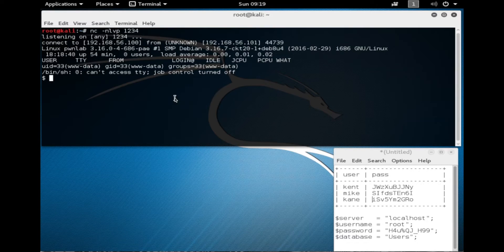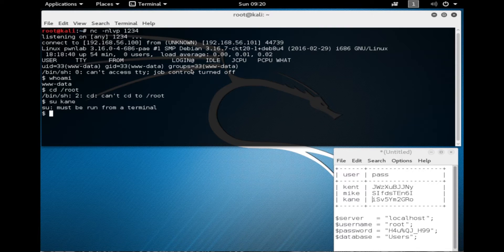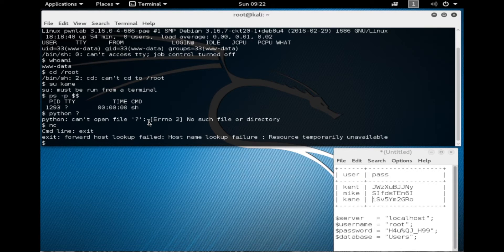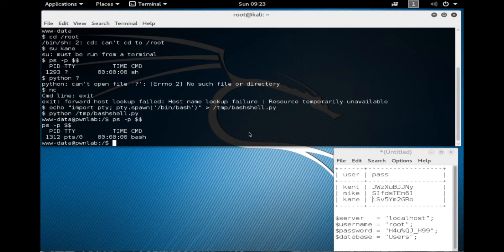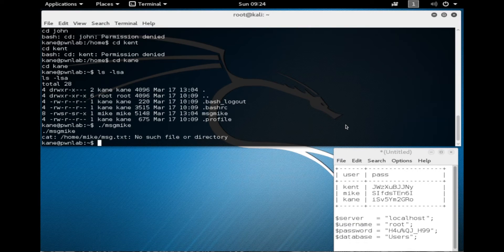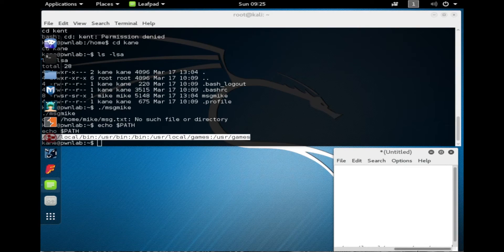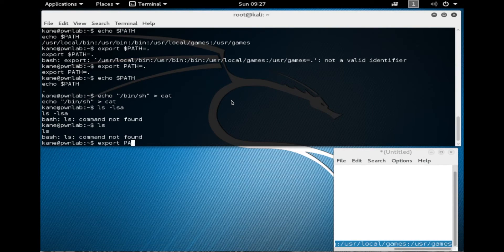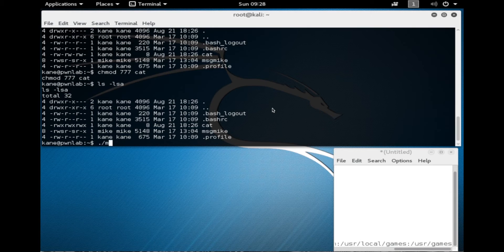1.1 Pwnlab_init walkthrough Part 2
In this video we pick up where we left off in the last tutorial and work on some privilege escalation to move from a limited sh shell to full root access.